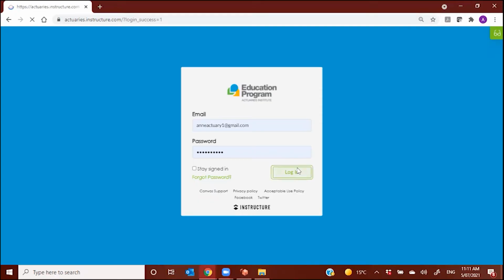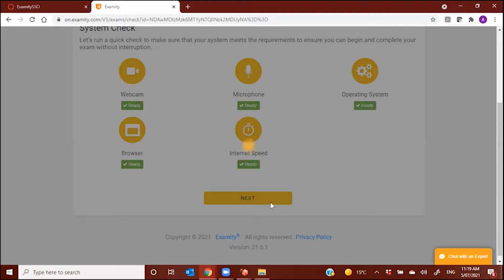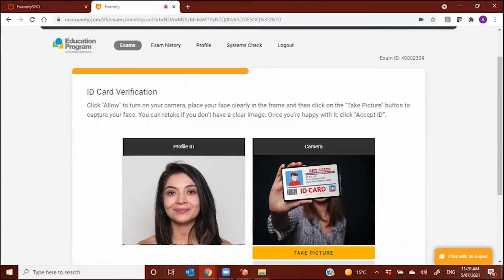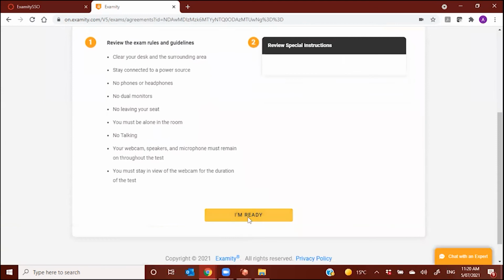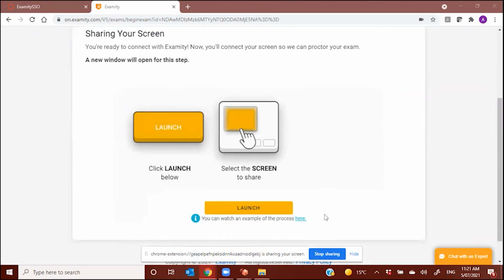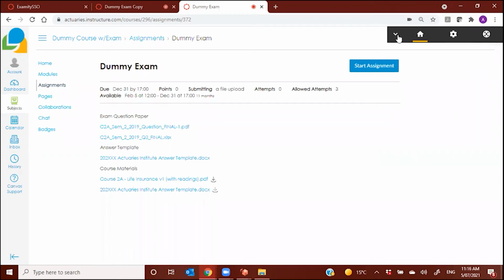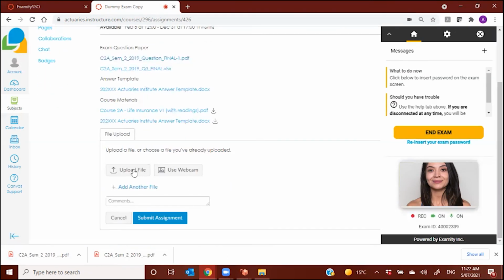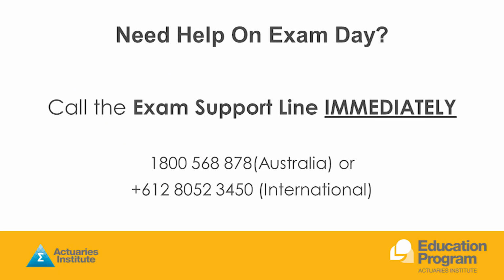Actuaries Institute – Online Exams – Examity On Exam Day